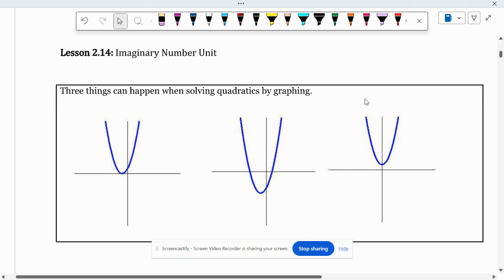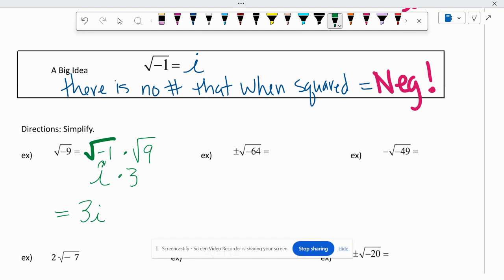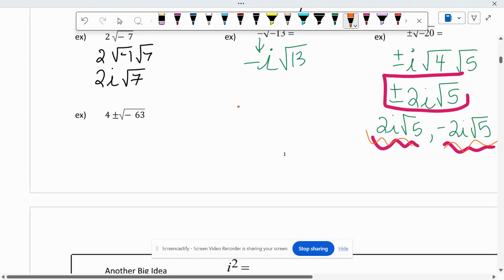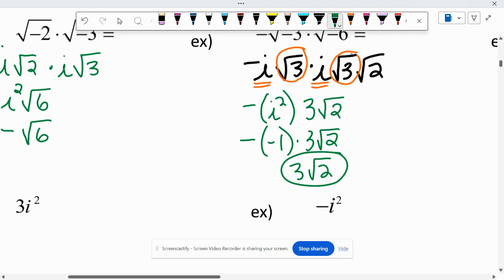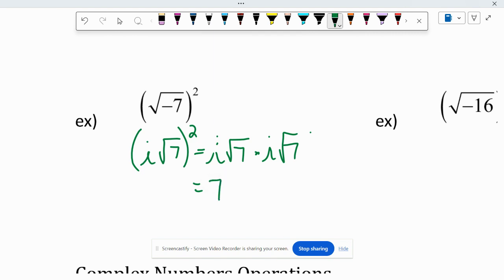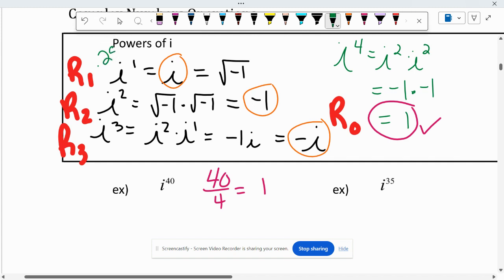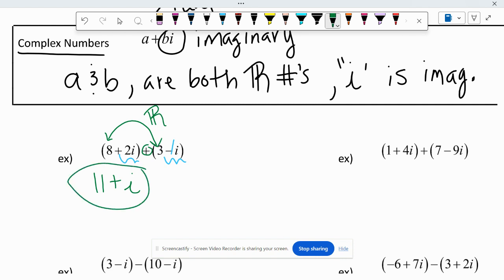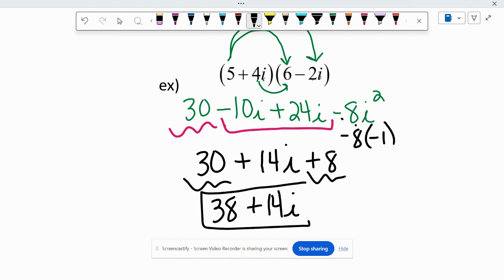2.14 Complex Numbers